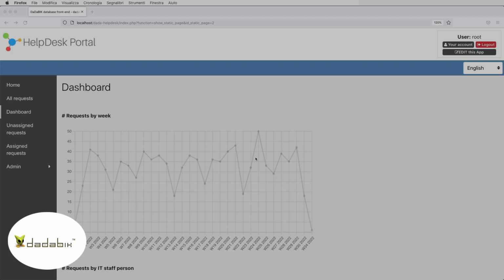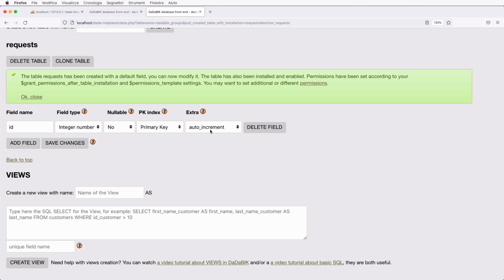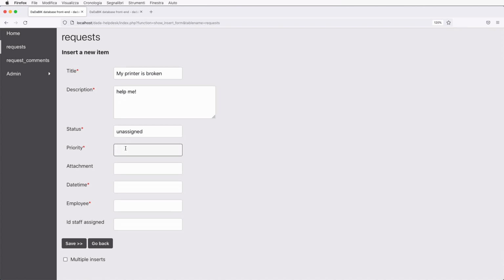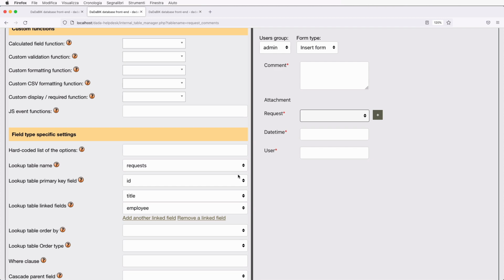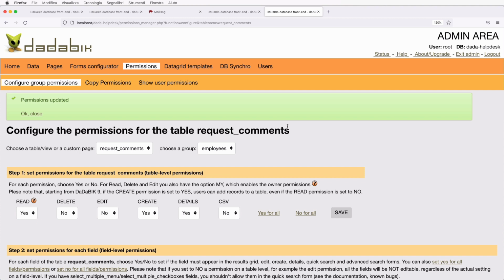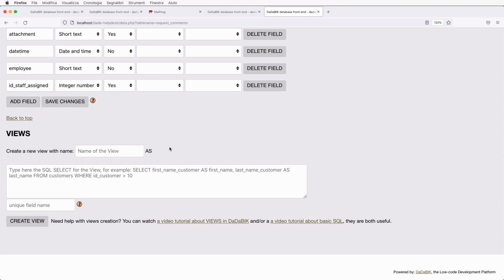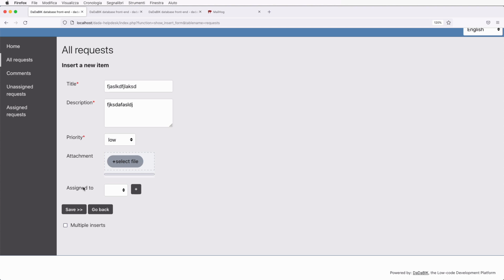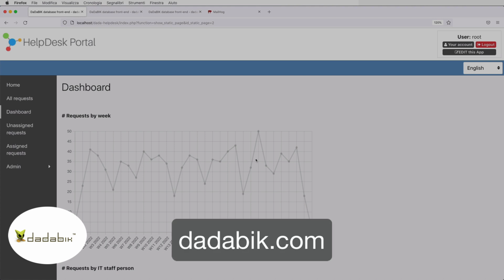Build a Helpdesk Ticket Management System without coding, using a Low-code No-code Platform.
Eugenio Tacchini, founder and main developer of DaDaBIK, shows how to develop a custom Helpdesk Application in about 90 minutes, without coding.

Here is the table of contents of this no-code tutorial:

00:00:00 Introduction
00:01:15 Presentation of the Helpdesk App we will build
00:05:30 Presentation of the low-code no-code platform DaDaBIK
00:07:06 DaDaBIK installation
00:15:25 Creation of the tables requests and request_comments
00:29:05 Setting permissions (this chapter has some audio problems, sorry!)
00:37:25 Configuring Forms (basic + lookup fields for 1-to-many relationship)
00:54:20 Adding users and groups, user self-registration, permissions copy
01:10:25 Configuring Forms /2 (filtered lookup fields)
01:13:01 Row-level custom filter (limit the rows staff can see)
01:21:00 Master/detail views
01:25:20 Using VIEWS to filter records
01:31:46 Graphic Customization
01:34:44 Charts & Pivot Table Reports, embed reports in Dashboards (custom pages)
01:42:38 Email alerts (basic)
01:45:05 Email alerts (advanced) + operational hooks
01:57:59 Possible improvements / Future work
02:01:30 Recap, How to get DaDaBIK & final greetings :)